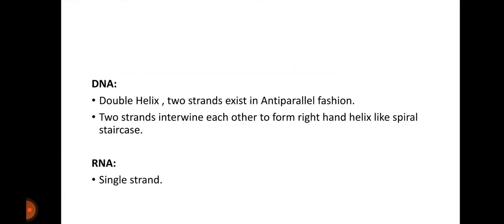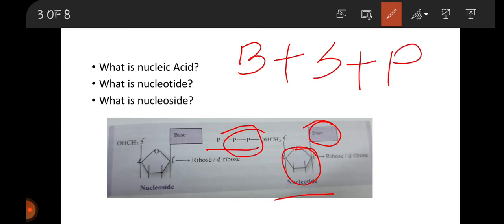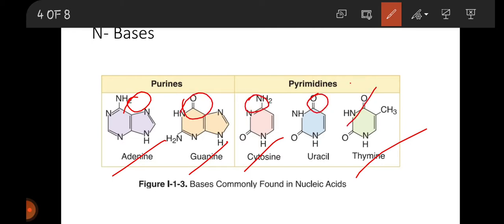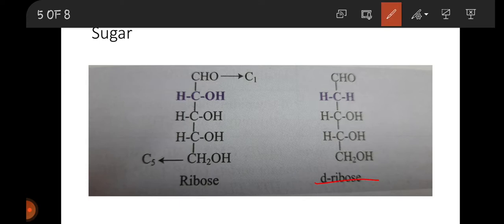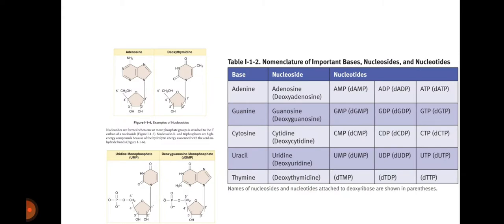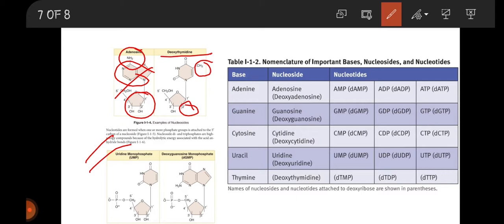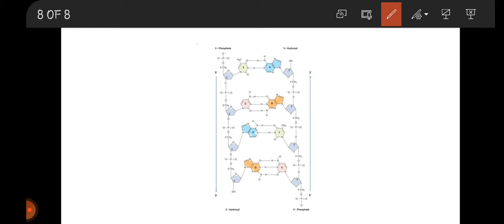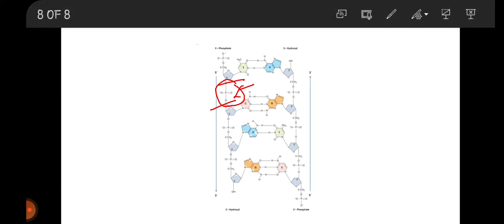Biochemical Composition Of Nucleic Acid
Small overview on biochemistry of nucleic Acid